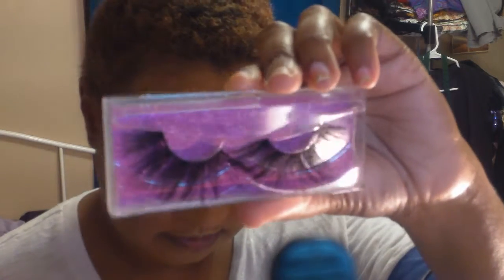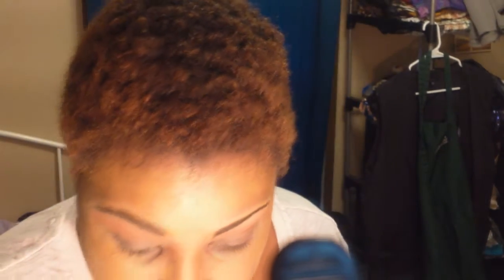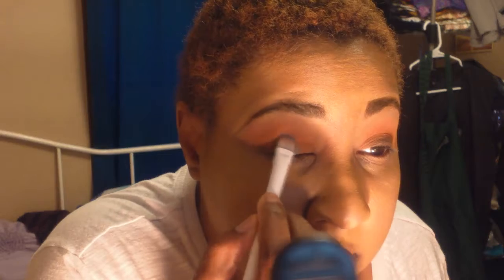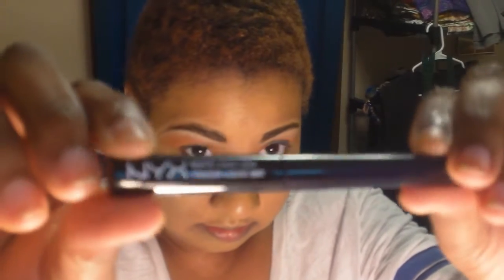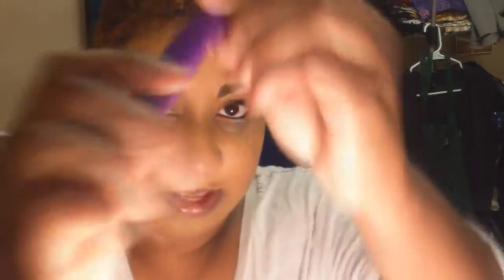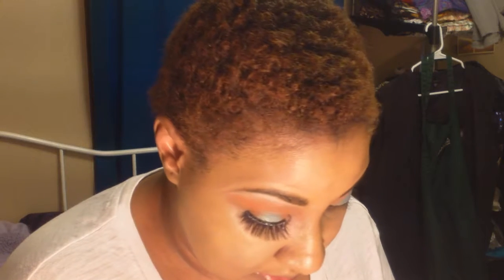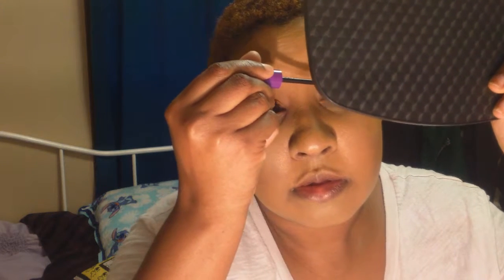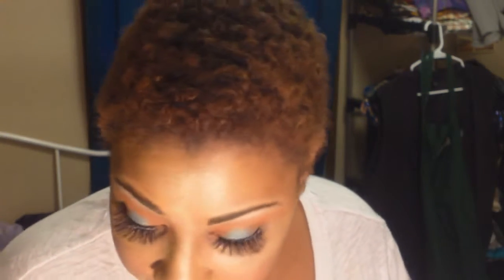Nee Mink Collection Lash Review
Tutorial and review of Nee Mink Collection
Eyes:
Wet n' Wild Coloricon Brow Pencil
Ulta Beauty Eye Shadow Primer in Nude
Wet n Wild Coloricon Not A Basic Peach Eye Shadow Palette
NYX Liquid Eyeliner in Black
Nee Mink Collection Lashes in Hollywood (I'll use Goddess in my next tutorial)